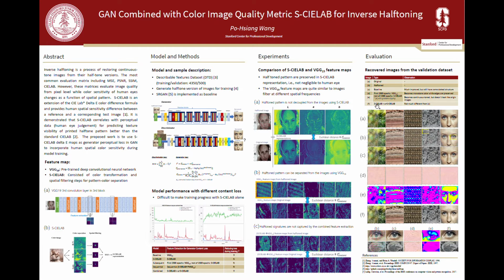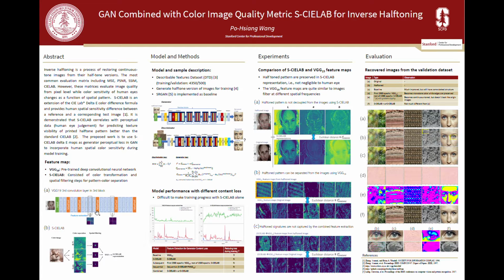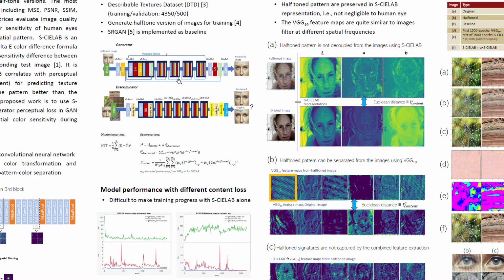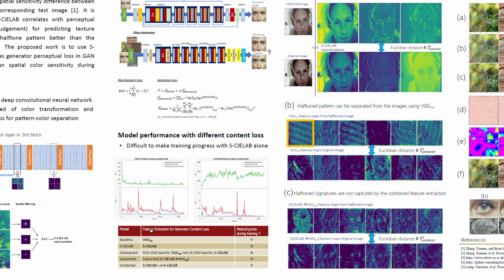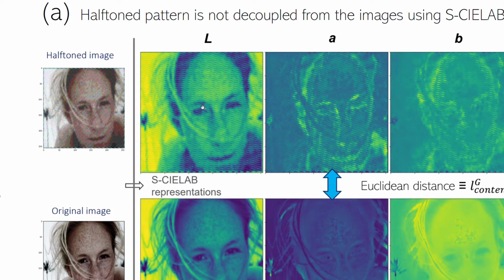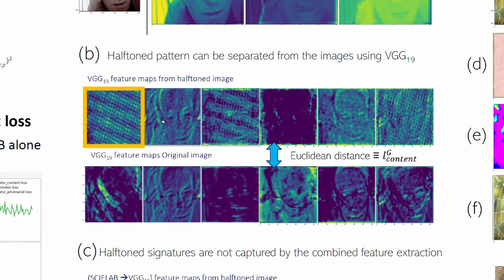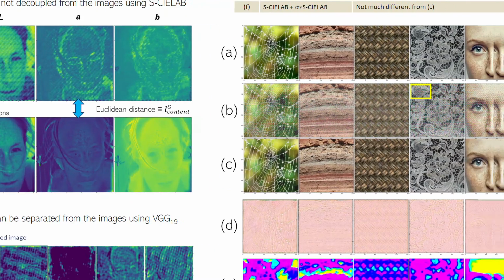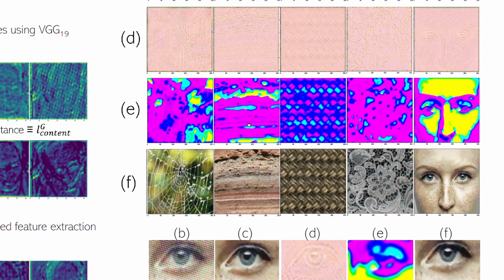CS326 Final Project: SRGAN Combined with Color Image Quality Metric S-CIELAB for Inverse Halftoning